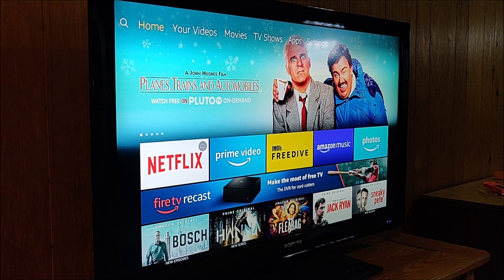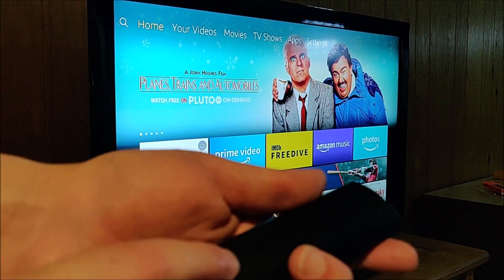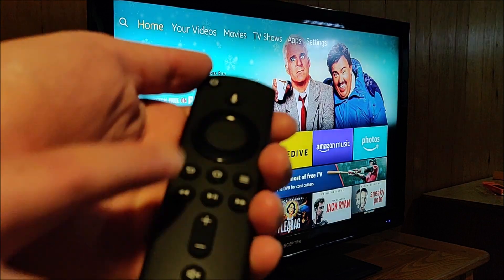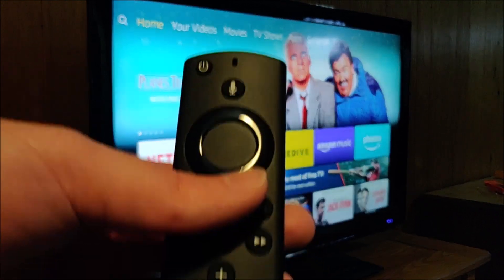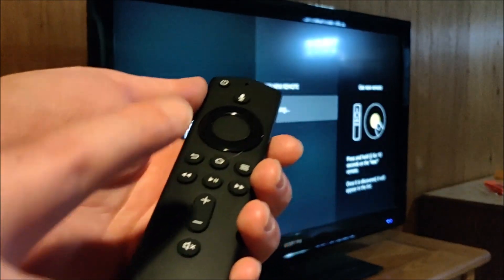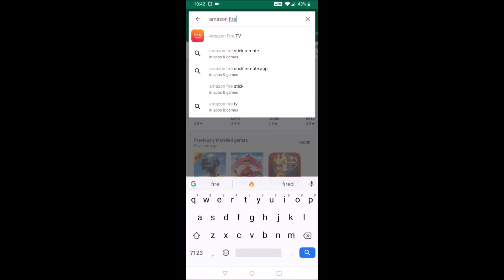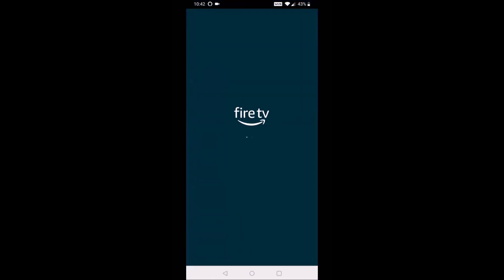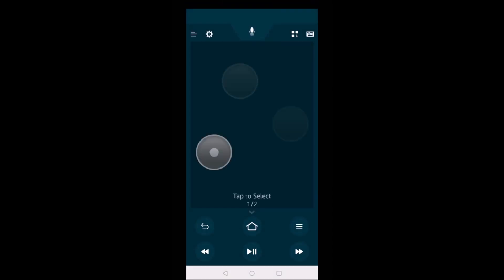Amazon Fire TV Remote Not Working - Guarantee Fix Fire TV Remote in 4 Steps - Fix Fire TV Remote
Amazon Fire TV Remote Not Working - Guarantee Fix Fire TV Stick Alexa Remote in 4 Steps - Alexa Remote Not Working - How To Fix & Pair New Fire TV Remote Not Working - Fire TV Remote Not Working - How to Repair Factory Reset New Batteries Alexa Voice Remote with Power and Volume Controls

In this video I walk through the step by step instructions, guide, tutorial on how to fix the new Alexa with volume and power Remote 2nd Generation to the Amazon Firestick Fire TV within 4 steps!